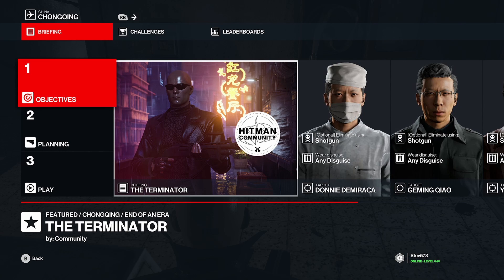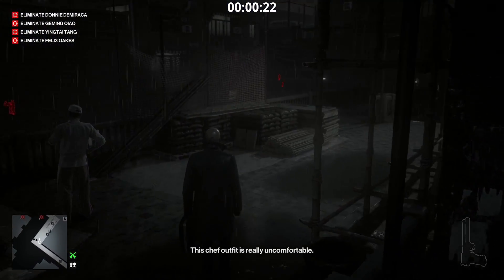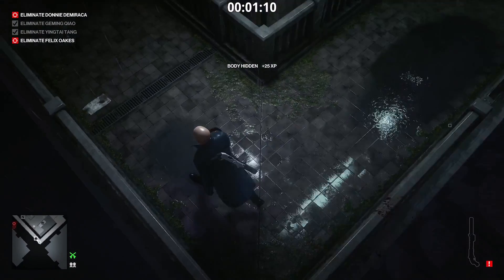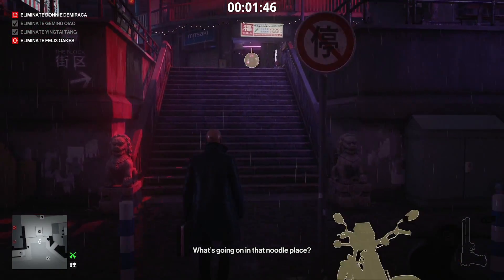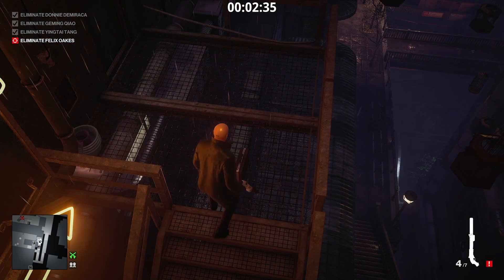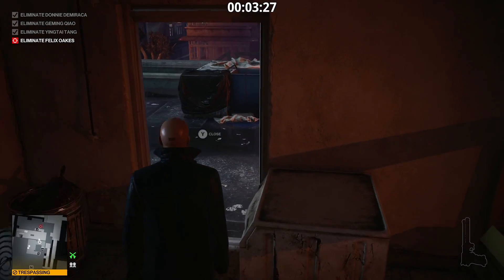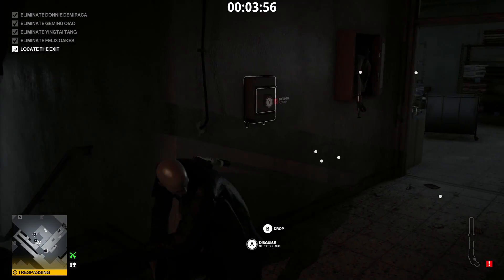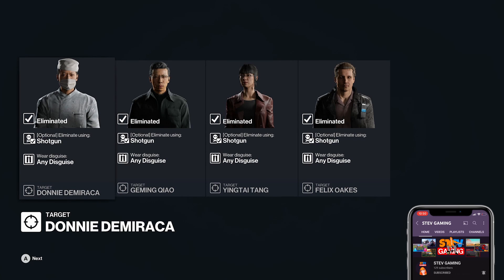HITMAN 3 | The Terminator | Featured Contract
Todays featured contract was set by the Hitman Community